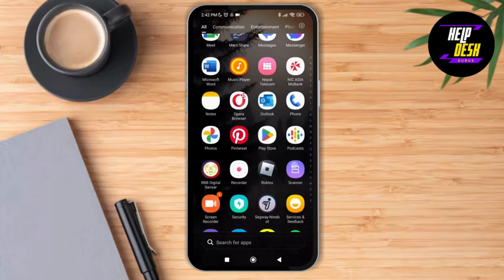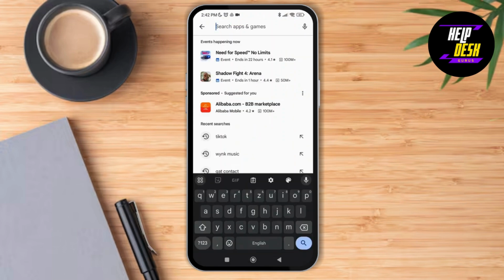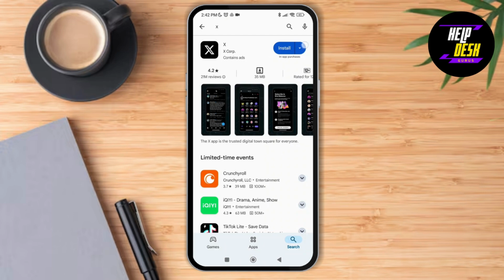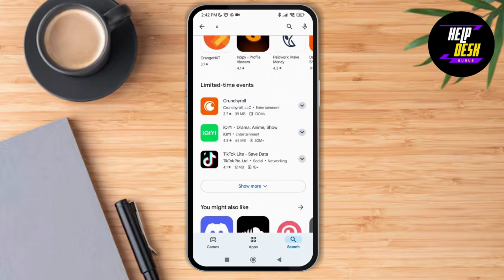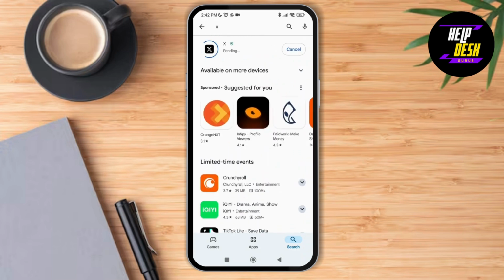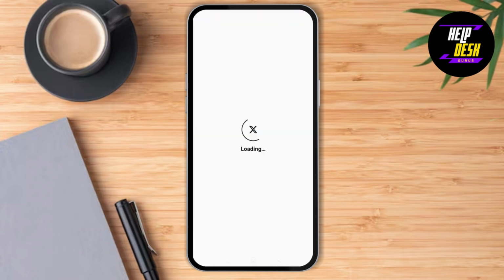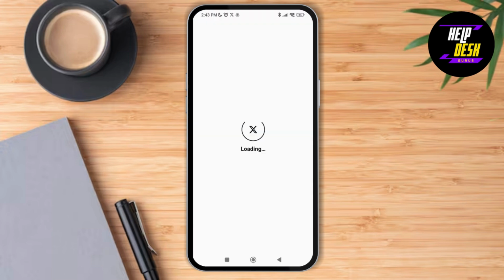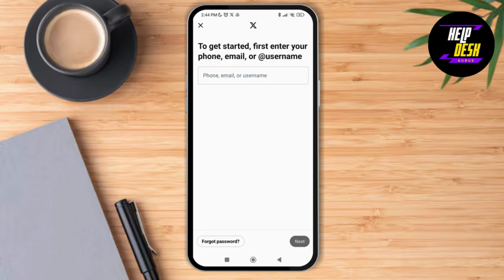How to download and install app in Android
How to Download and Install an App in Android:

Welcome to our step-by-step guide on "How to Download and Install an App in Android"! If you're new to Android or looking for tips on how to install apps on your device, this video is for you. We'll walk you through the process of downloading and installing apps from the Google Play Store and other sources. With our easy-to-follow instructions, you'll be able to find, download, and set up your favorite apps in no time.

In this video, you'll learn:

How to download an app from the Google Play Store
How to install an APK file on Android
Tips for finding the best apps for your needs
How to manage app permissions during installation
Troubleshooting common installation issues on Android